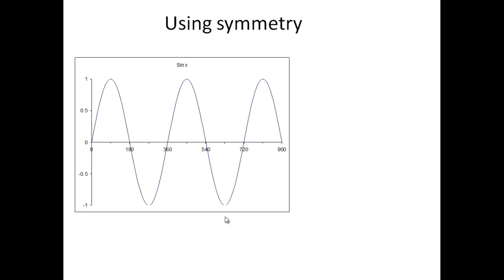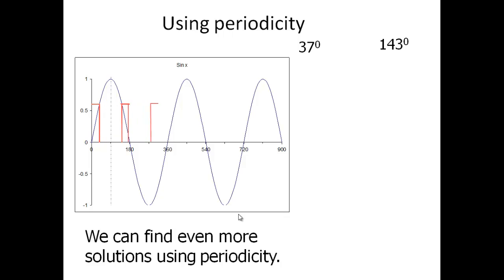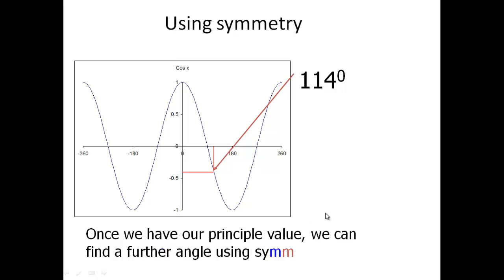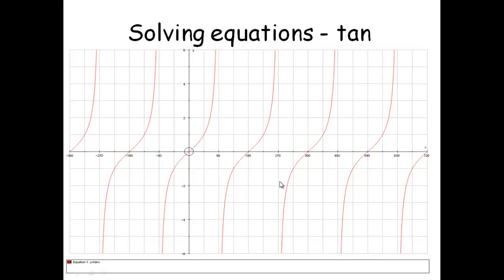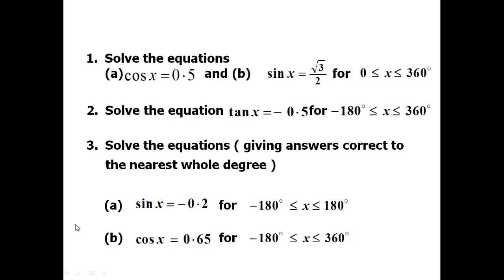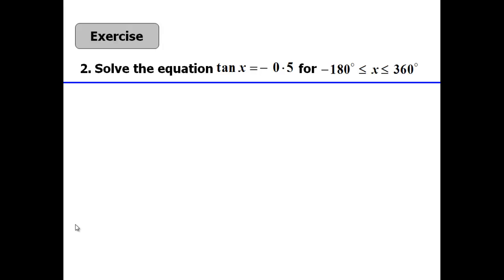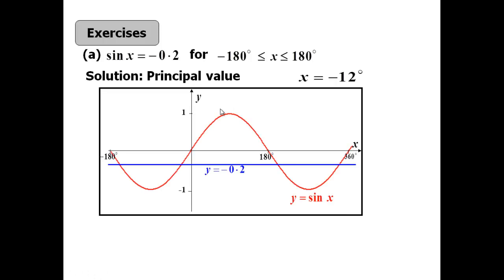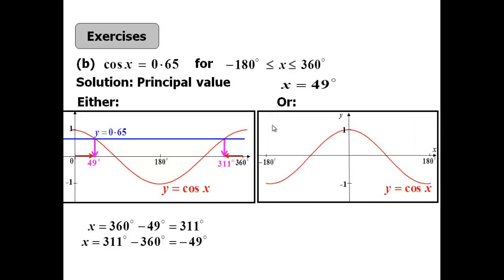solving trig equations intro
simple trig equations